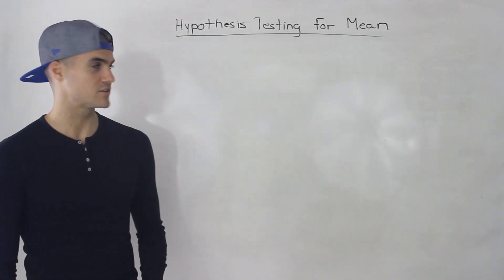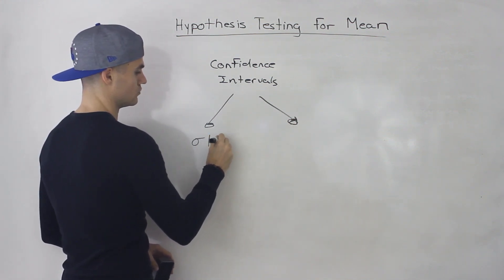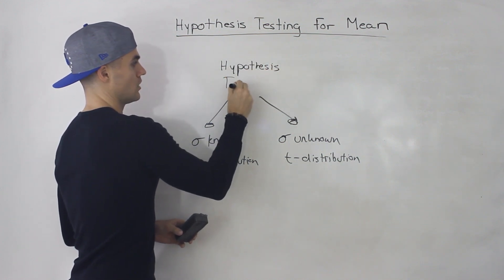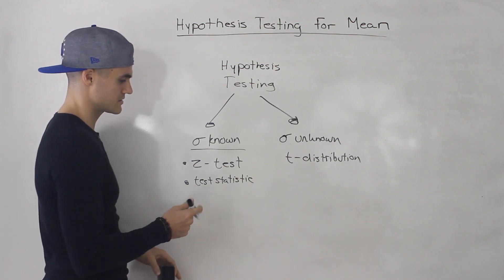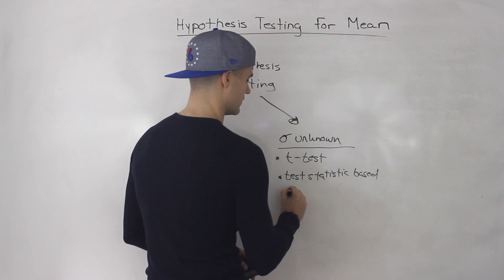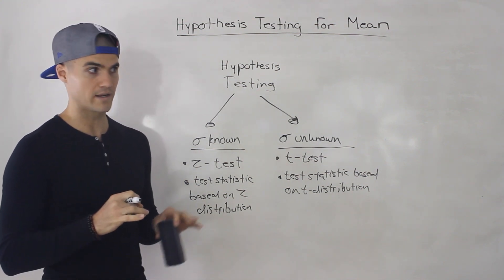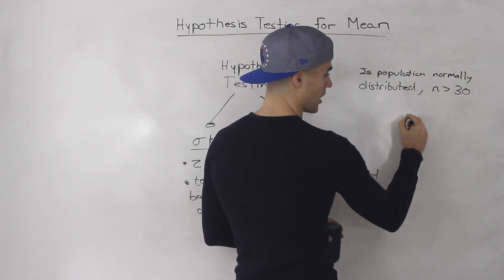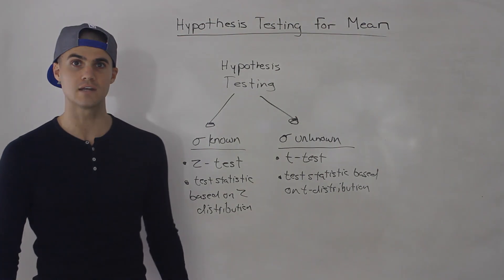Hypothesis Testing (T test vs Z test) - QMS 202 Business Statistics 2